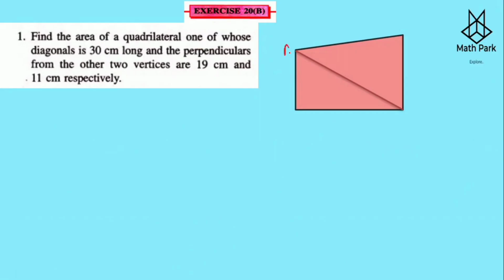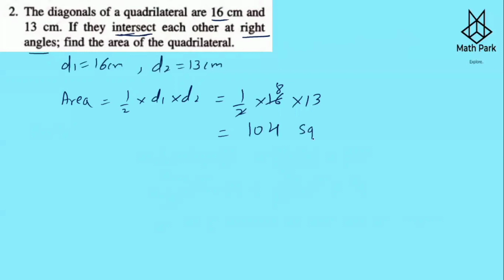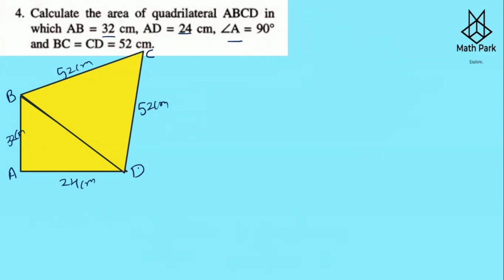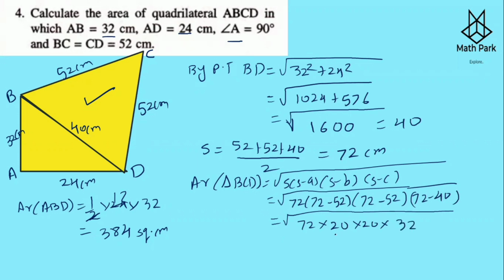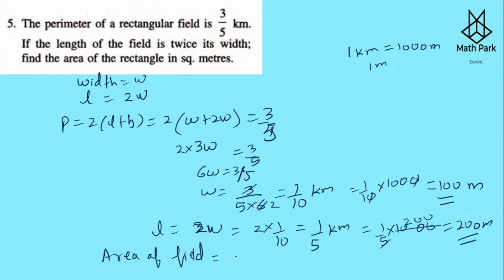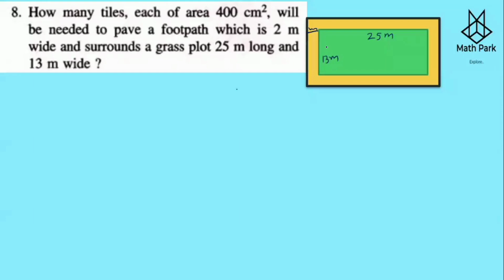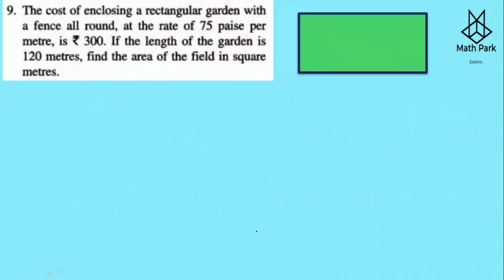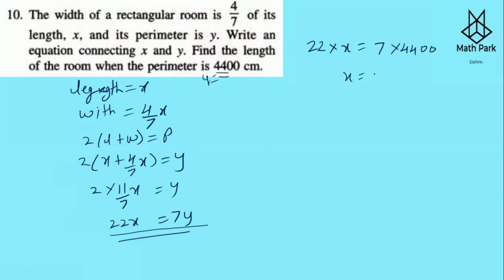ICSE Class 9|Area and Perimeter of Plane figures| Ex 20(B) Part 1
Ex 20(B) Concise Selina class 9 ICSE Q 1 to 10